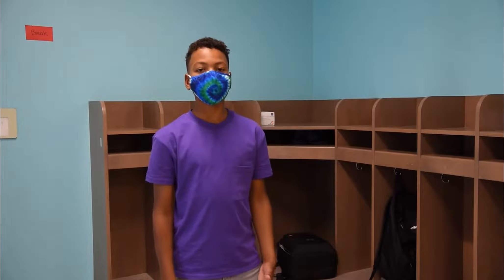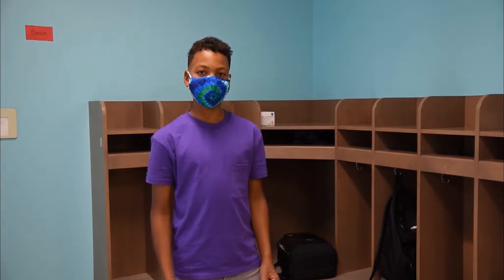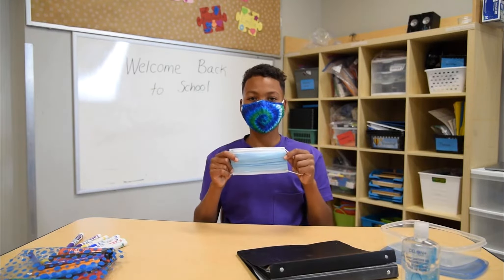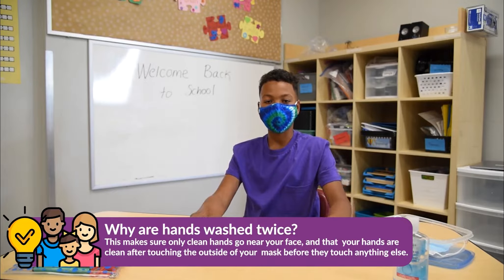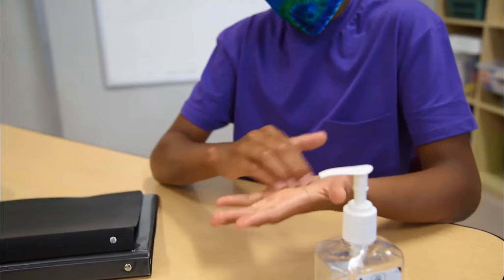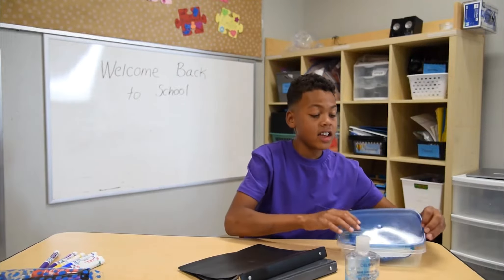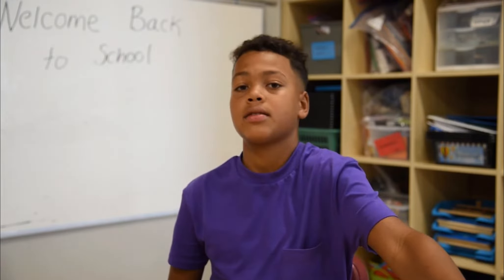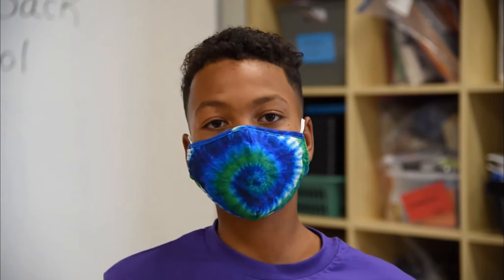How to Wear a Mask at School ENGLISH